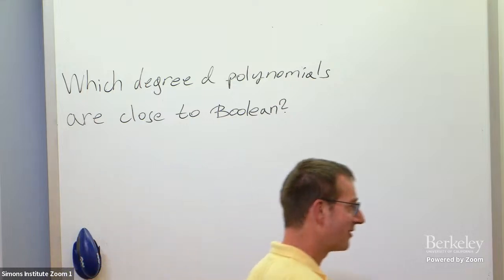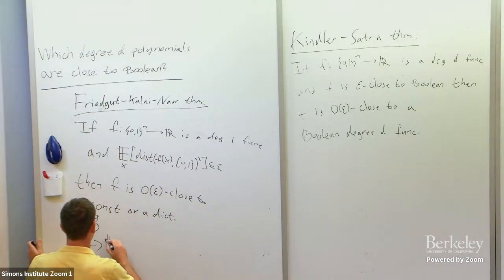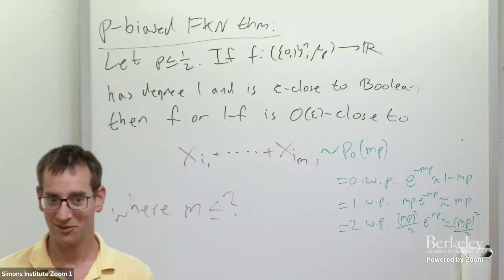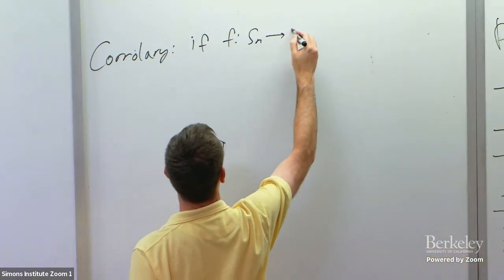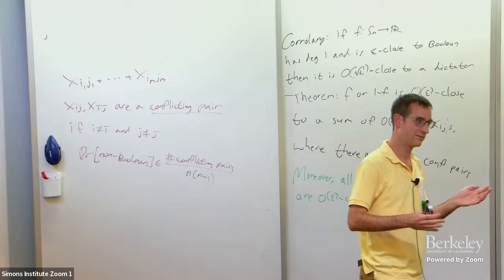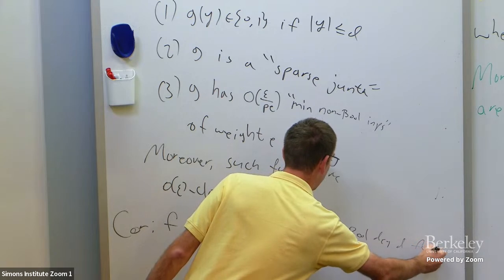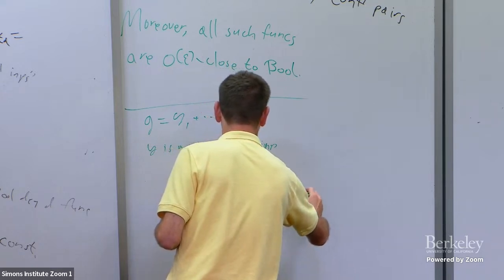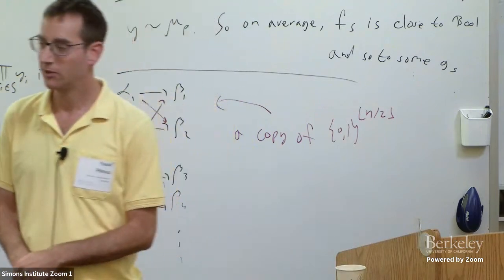Structure Of Boolean Almost Low Degree Functions On The Biased Cube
Yuval Filmus (Technion - Israel Institute of Technology)
Structural Results

The FKN theorem states that if a Boolean function on the Boolean cube is close to degree 1, then it is close to a dictator.
Similarly, the Kindler–Safra theorem states that if a Boolean function on the Boolean cube is close to degree d, then it is close to a junta.

The picture becomes more interesting when we study functions on the p-biased Boolean cube.
If a Boolean function is 𝜀-close to degree 1, then (up to negation) it is O(𝜀)-close to a maximum of O(√𝜀/p+1) coordinates, and so O(√𝜀+p)-close to a constant function.
A similar statement holds for functions close to degree d, but the corresponding structure is more complicated.

Another setting we might discuss is functions on the symmetric group.
If a Boolean function is 𝜀-close to degree 1, then it is O(√𝜀)-close to a dictator (suitably defined), and O(𝜀)-close (up to negation) to a union of “mostly disjoint” cosets.
A similar statement should hold for degree d, where the function ought to be close to a (suitably defined) decision tree of depth poly(d).

Joint work with Irit Dinur (Weizmann Institute) and Prahladh Harsha (TIFR).